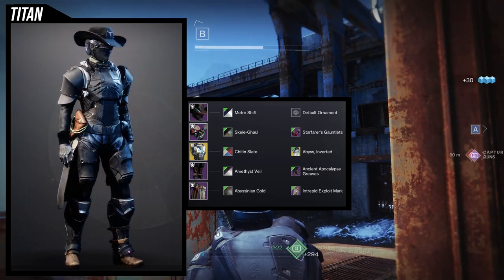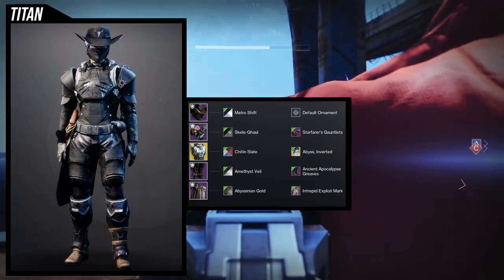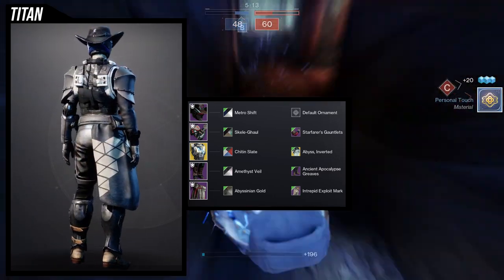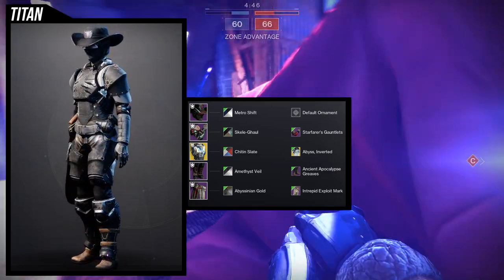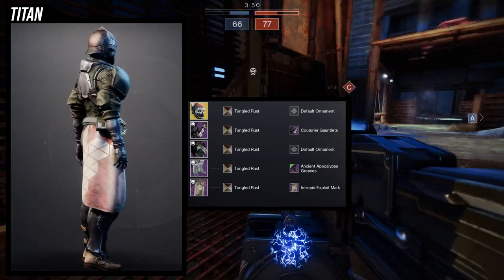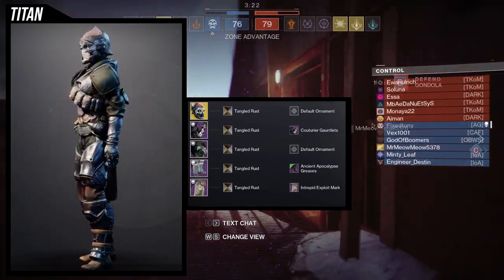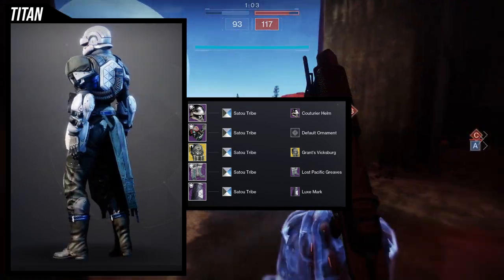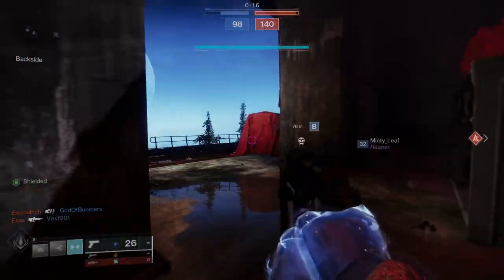Destiny 2: Titan Tex Mechanica Sets! | Season of the Seraph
I finally have the individual pieces video for the cowboy armor for Titan! Let me know what ya'll think about the example sets! If I were to have to choose my favorite I would have to say the First one again would be my first one just for how amazing all the pieces look in combination with the different shaders.

Let me know your thoughts about it in the comments below!

00:00 Intro
00:42 Helmet Set
03:54 Chest Set
05:49 Arms Set
07:37 Outro